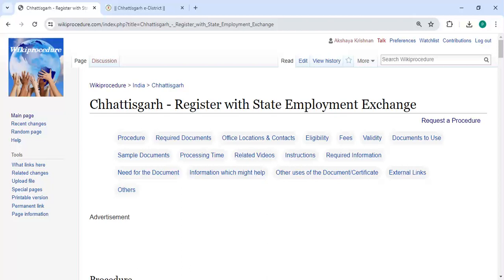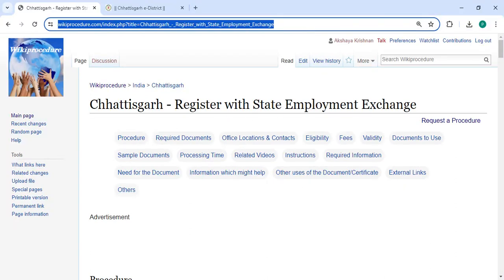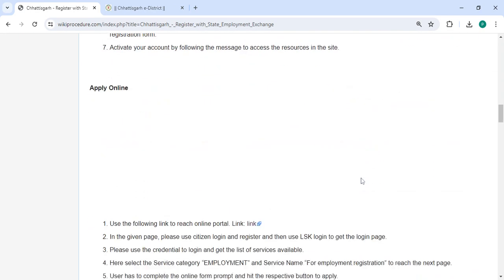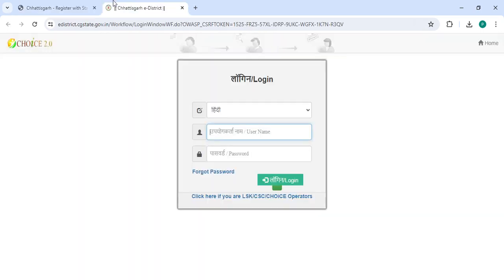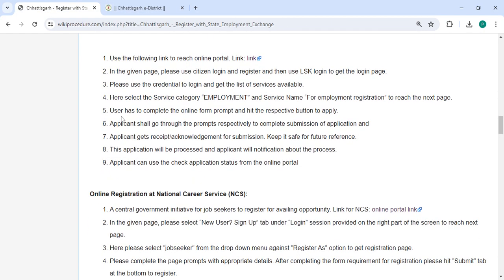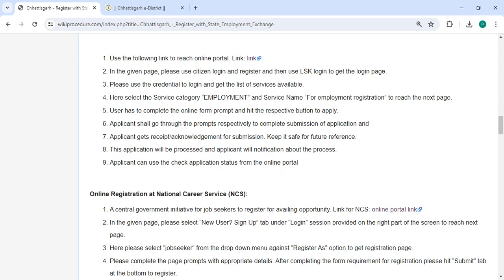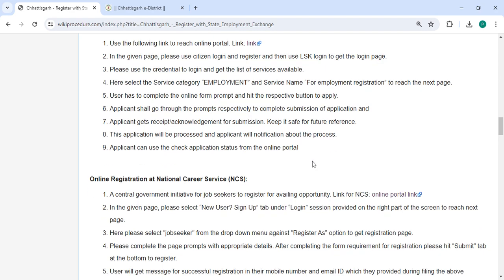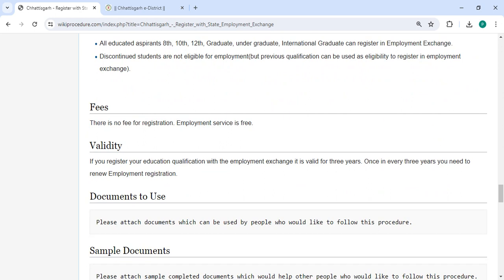Chhattisgarh - Register Online with State Employment Exchange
This video provides you information related to Register with State Employment Exchange in Chhattisgarh. Following link can take you to the page with more information - Register with State Employment Exchange#_